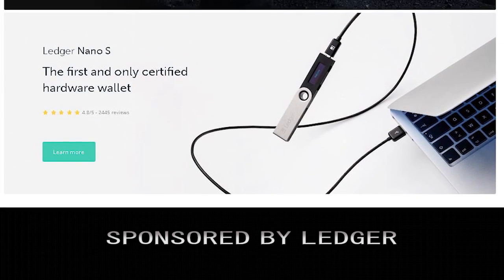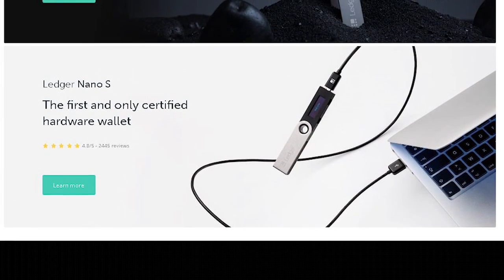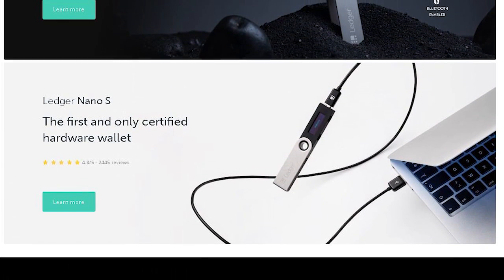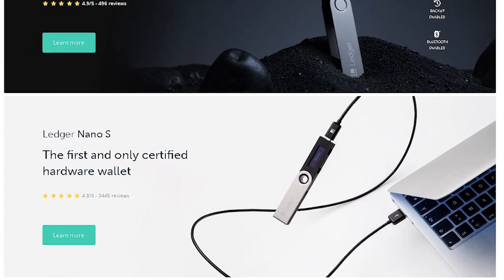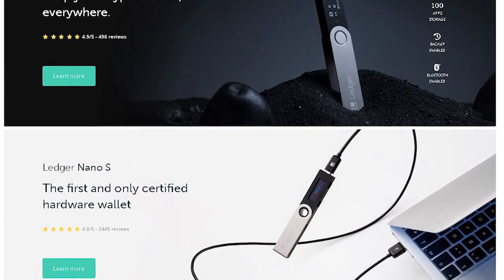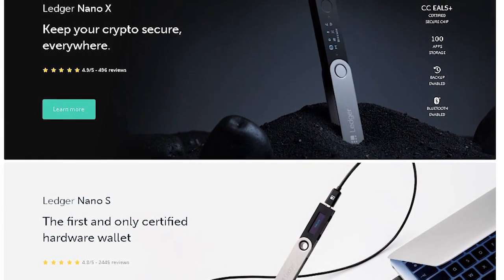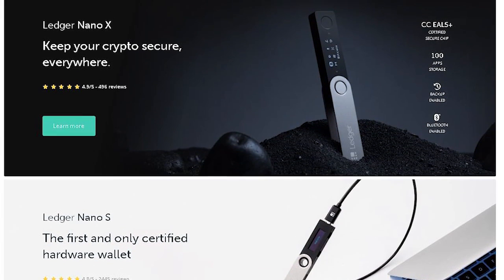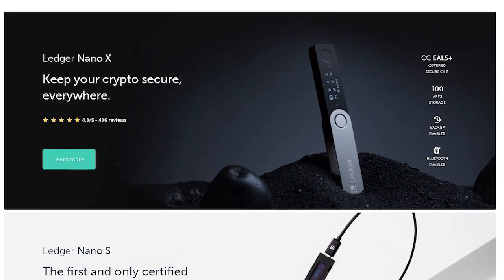POA, POB, POC, POD, POE, POI, POP, POS, POW, POST dPoW and dPoS explained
Crypto Jargon Episode 9 (with subtitles)
Proof of Work, Proof of Stake and other digital proofs explained.
POW (Proof-of-Work) - 0:52
POS (Proof of Stake) - 2:02
POST (Proof-of-Stake-and-Trust) - 3:24
dPOS (Delegated Proof-of-Stake) - 3:50
dPOW (Delayed Proof of Work) - 4:39
POC (Proof-of-Capacity) - 5:47
POA (Proof-of-Authority) - 5:26
POB (Proof-of-Burn) - 5:43
POD (Proof-of-Developer) - 7:19
POE (Proof-of-Existence) - 8:28
POI (Proof-of-Importance) - 8:53
POP (Proof-of-Provenance) - 9:15

Where I buy crypto:
►Coinbase (USA, EU, Africa) Get $10 worth of Bitcoin on your first $100 crypto purchase with this

🔑Wallets I use:
►My Top hardware Wallet for Crypto is Ledger Nano X (cold storage)